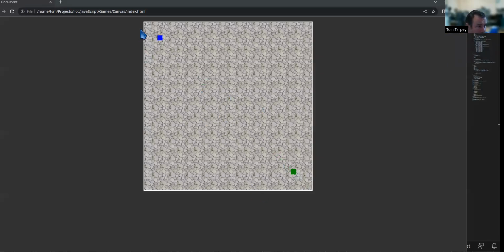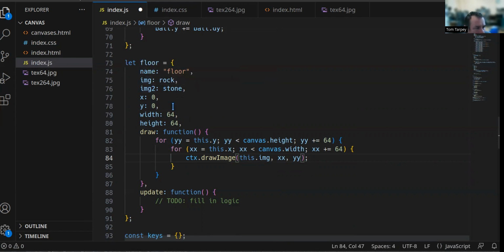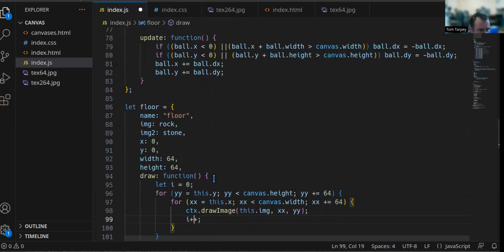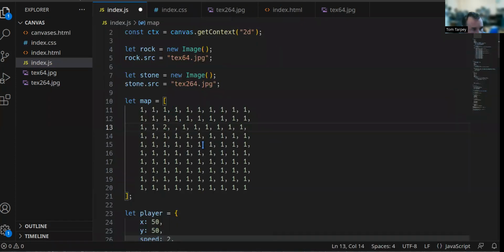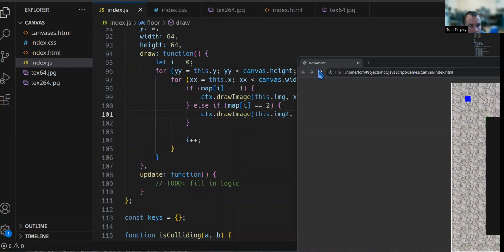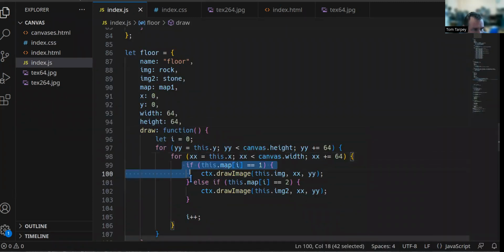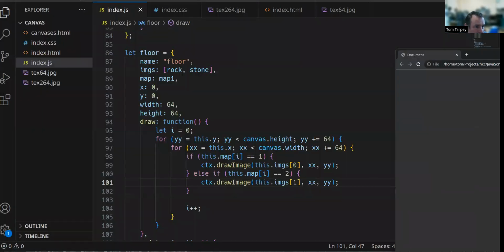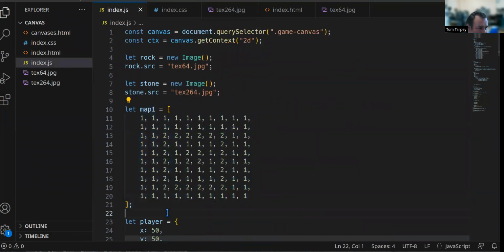JavaScript Adding a map